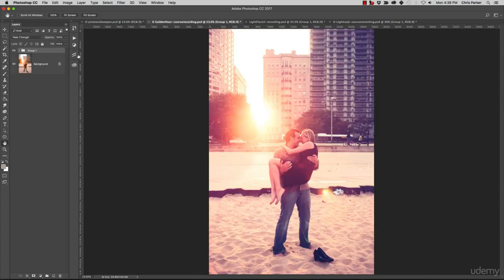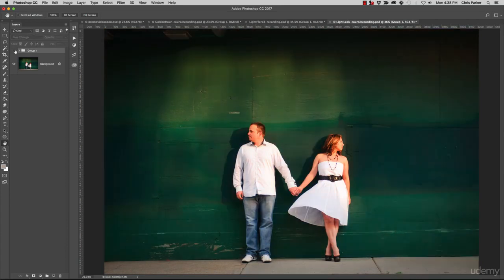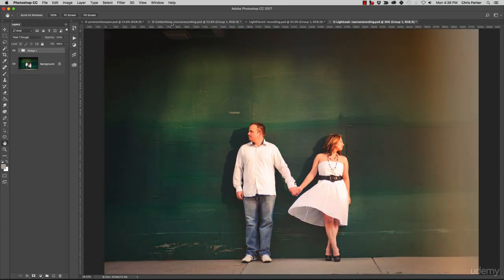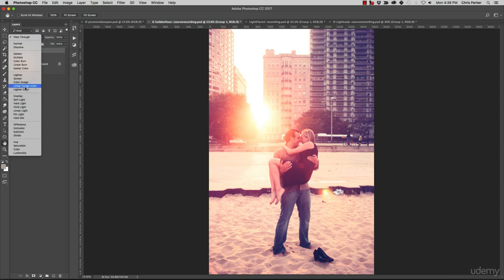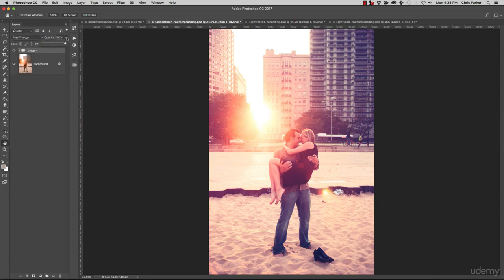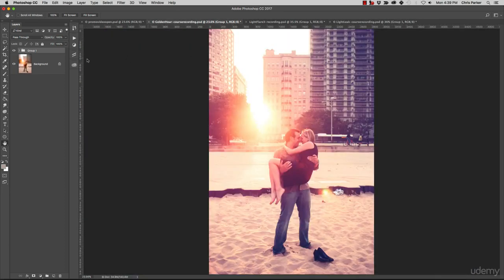Photoshop Light Effects - Let There be Light! - learn Photoshop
What you'll learnYou'll learn how to apply several stylized ways to apply light effects in Photoshop.You'll learn how to use the curves tool, in Photoshop.You'll learn how to use the levels tool, in Photoshop.You'll learn how to use the Gradients tool, in Photoshop.You'll learn how to use adjustment layers, to work non-destructively, in Photoshop.You'll learn how to use adjustment layer masks, to precisely control your edits, in Photoshop.You'll learn how to non-destructively add sharpening to your images.Once you've completed this course, you'll have the confidence to use several Photoshop tools to apply lighting effects to your images.
Hello & welcome to ""Photoshop Light Effects - Let There be Light!""  This course provides valuable lessons on how to use 5 awesome Photoshop tools that will allow you to;  add light, enhance existing light, enhance and add color to your sunsets and sunrises, create lens leaks, add lens flare and much more.
Included with this course are the images used in each lesson.  Use them to follow along as you learn!  This is a great way to increase the learning process.  Plus, submit your practice files for feedback!
First, you'll learn about the 5 tools that are used throughout the course; Adjustment Layers, Adjustment Layer Masks, Curves, Levels & Gradients.
Then, you will be able to confidently use them while watching the lessons.  By the time you're done with the course & practice files, you'll be able to achieve the same look on your own photos.
Each lighting effect is taught in bite-size, step-by-step lessons to better grasp each step of the process.
You will also see how different Blend Modes effect the final results, how to use opacity, keyboard shortcuts and much more.
A comprehensive resource file is included that has all of the keyboard shortcuts used throughout the lessons.  And, each video will display the keyboard shortcut used at that time!